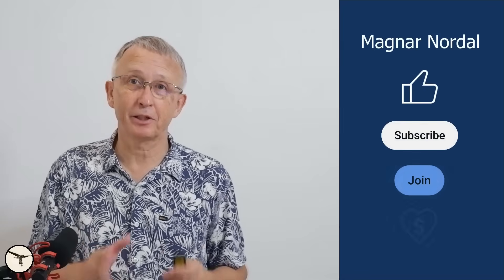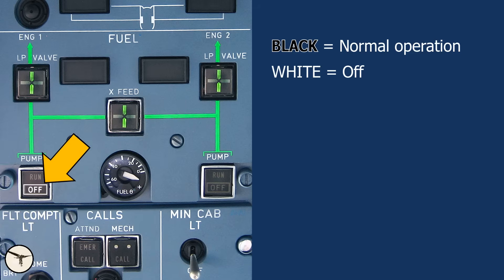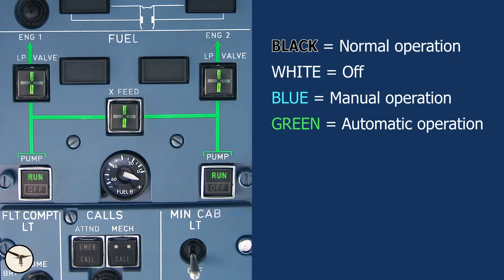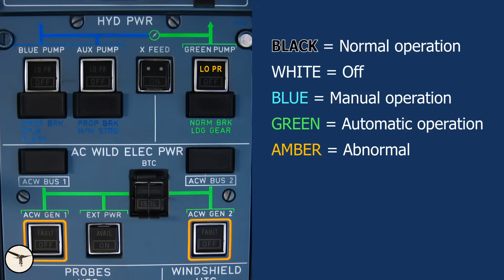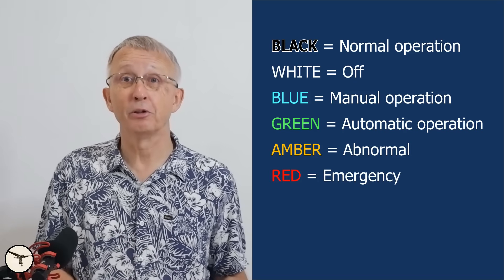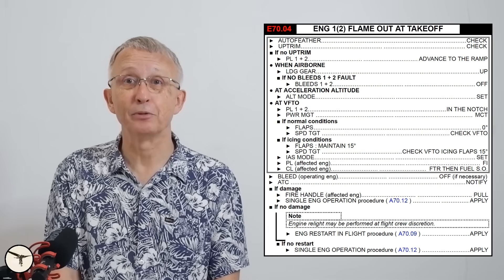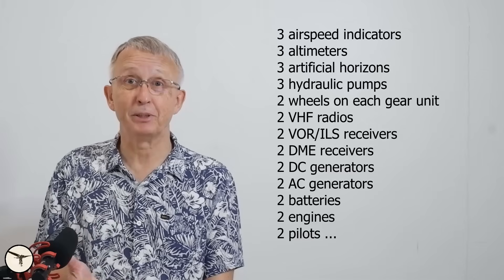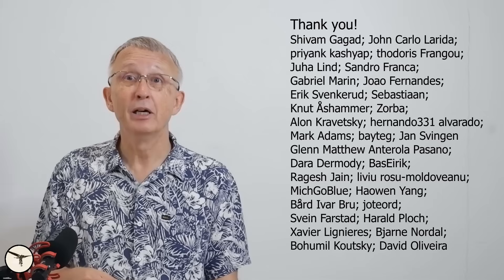ATR Pilots Reveal COCKPIT LIGHTS Secrets For Safe Flight! | Dark Cockpit Concept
The cockpit of an ATR aircraft is filled with numerous lights and
labels in various colors. Each color, however, carries a specific meaning.That is what I will talk about today.

🔹 What is the Dark Cockpit Concept?
Despite the name, the dark cockpit doesn’t mean there are no lights at all—it means no warning or status lights are visible during normal operation. When everything is working as it should, the cockpit appears dark, indicating a normal operational status. This concept greatly enhances situational awareness and reduces unnecessary distractions for pilots.

🔹 Cockpit Light Colors & Their Meanings
Let’s break down the lights by color:

✅ Black – Normal. No indication means everything is functioning properly. For example, when a generator is working correctly, it doesn’t show a light.

⚪ White – Off. Indicates systems that have been manually turned off, like fuel pumps or windshield heaters when the aircraft is shut down.

🔵 Blue – Manually ON. Used when pilots have manually activated a system, such as anti-icing or hydraulic cross-feed.

🟢 Green – Automatically ON. Signifies systems that are turned on and operating automatically. For instance, electric fuel pumps that run automatically and shut off after the engine starts.

🟠 Amber – Selected ON but not operational. Common before engine start, amber lights disappear as systems come online. They also indicate warnings that require pilot action but are not immediate threats.

🔴 Red – Emergency. Indicates critical failures or malfunctions like engine fire, smoke, or loss of cabin pressure. These require immediate memory action and are backed up by chimes, flashing red lights, and alert messages.

⚠️ Exception to the Dark Cockpit Rule:
Sometimes, aircraft are dispatched with known defects under the Minimum Equipment List (MEL). This allows operations with certain inoperative systems under strict conditions. For example, if ice protection fails, the aircraft cannot fly in icing conditions.

A special thanks to my channel members for their support; they get early access to videos, two days before everyone else, and without advertisements.
Members also enjoy exclusive perks like access to live streams, a private WhatsApp group, and Zoom chats.